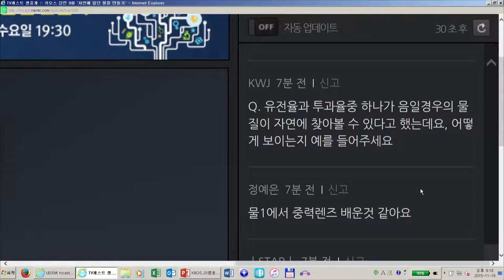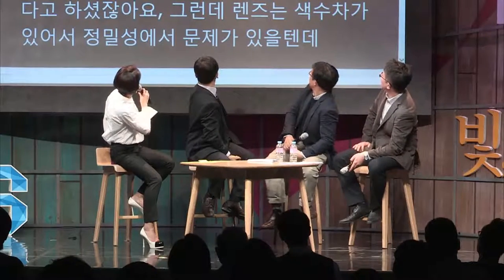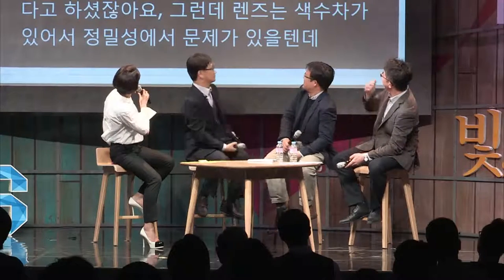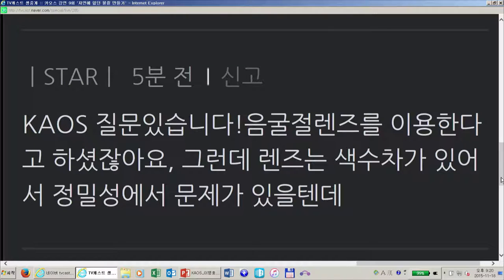[강연] 자연에 없던 물질 만들기 (5) _이병호 교수 | 2015 가을 카오스 강연 '빛 색즉시공' 9강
강연자 소개 : 이병호 서울대학교 전기정보공학부 교수

과학의 신세계♥카오스재단